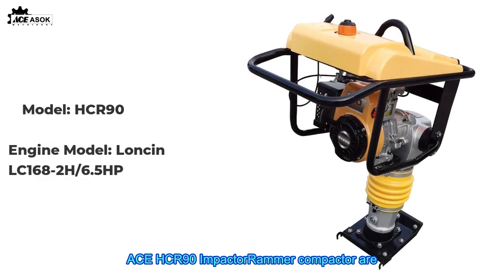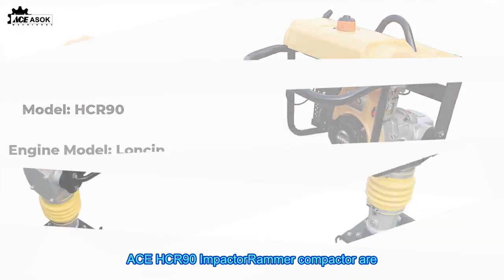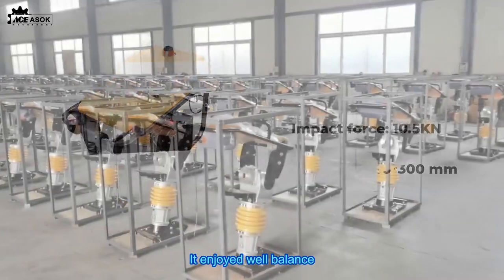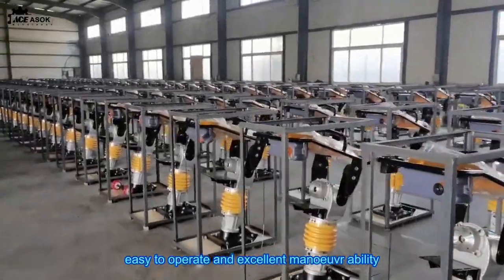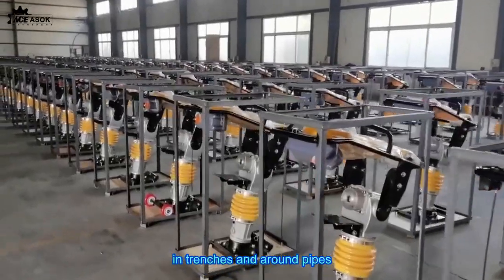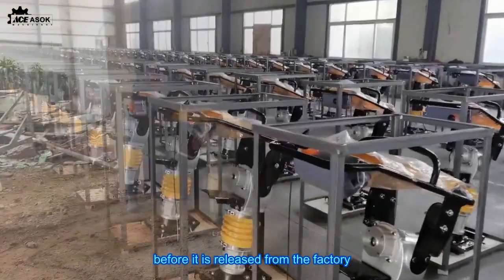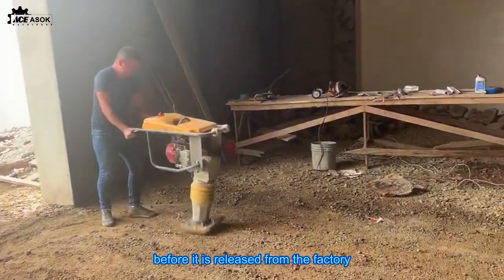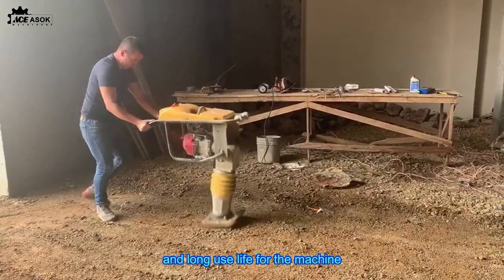China Best Quality HCR90 Impact Rammer Compactor Manufacturer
Best Quality HCR90 Impact Rammer Compactor Factory.
Features:
1. Easy starting, low noise, convenient maintenance and less fuel consumption comparing to two-stroke engine
2. Relay work of four springs ensures the compacting force balanced
3. Aluminum case is good-looking ,light weight and better shockproof

Optional Engine:

HONDA GX160 5.5HP
Diesel Engine 170F 4.0HP
ROBIN EY20 5.0HP
Loncin GF200 6.5HP